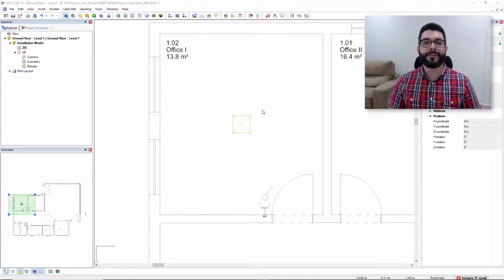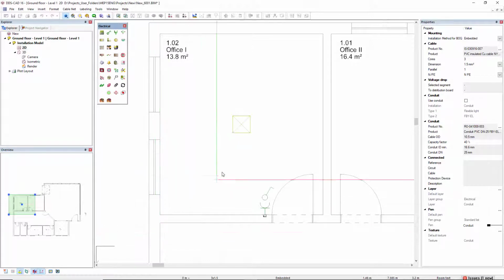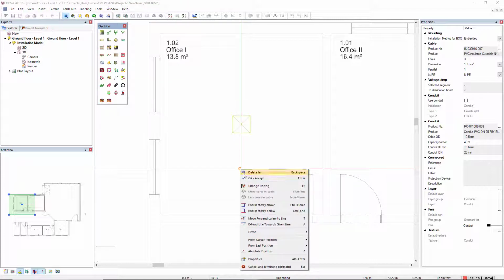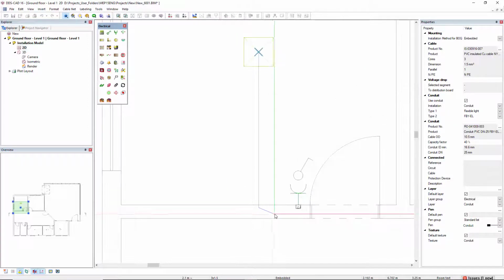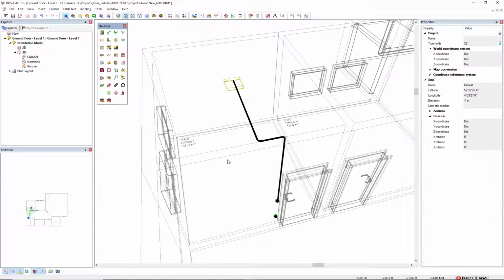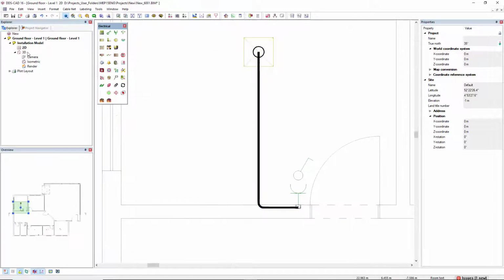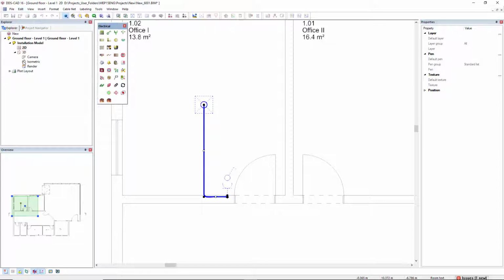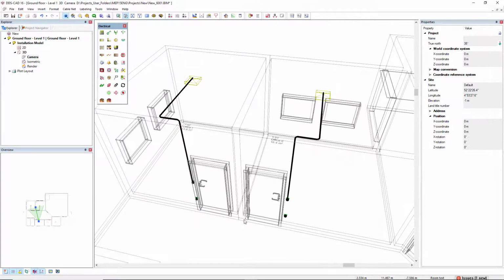Getting Started - Electrical - Applying cabling and using the mirror function